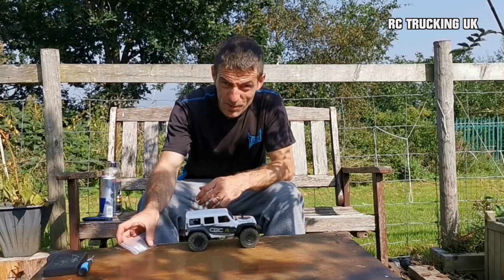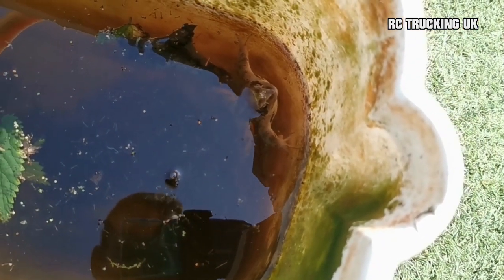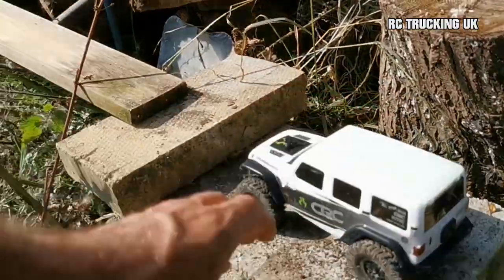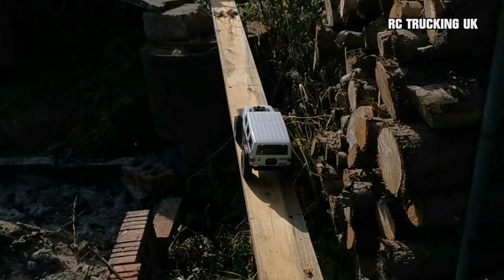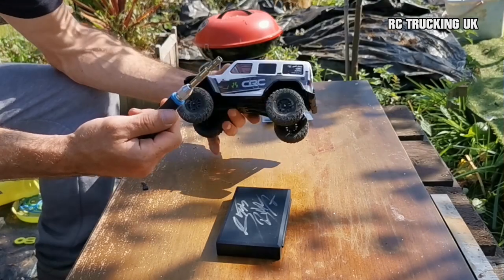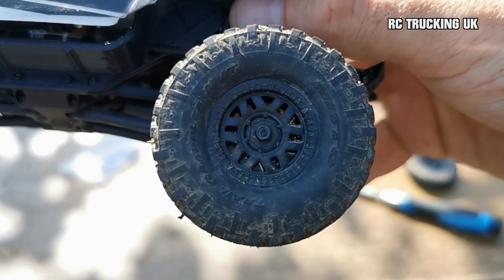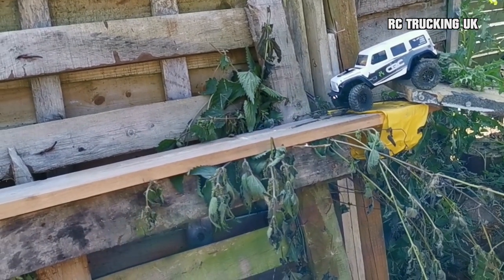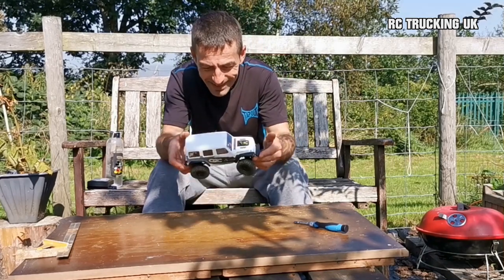SCX24 Brass Wheel Weights - are they Any Good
As it was sunny, I thought id get some work on my allotment done and I took my scx24 jeep along for some play time, along with some new hubs, wheel weights to test... So I got a tiny course built, in probably the most stupid place for filming EVER..
Anyway, enjoy the video guys as my little Axial Jeep Rubicon dices with death and more.

RC TRUCKIN' UK scotty555babe

Ribble valley truck club. RVTC. Ribble valley rc club Rc Trucks @ Leyland Leyland Rc Trucks Wedico Trucks scaleART trucks
Tamiya trucks Tamiya Scania V8 Wedico Carson Cascadia Volvo Premacon TTM Rigid Rc Verkerk Servonaut Mfu Leyland Rc Construction Rc Hydraulics Rc Trucks scaleART Heavy haulage RC Excavator Remote control trucks Radio control trucks Modelling hobby Model engineering Semi truck Rig Kenworth Mack Peterbilt Custom Rc's Piggytaylorrc.com Model event Axial racing Gpm racing Rock crawling Trailing Scaling
Funkfernsteuerung Lkw
Modelbouw Lori Kontrol Minyak